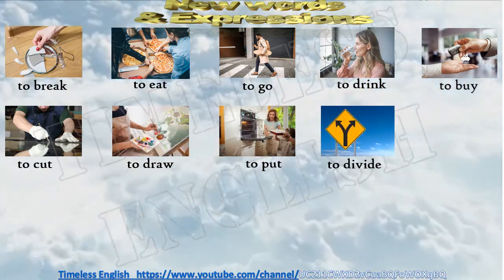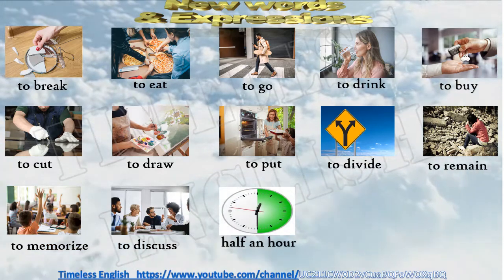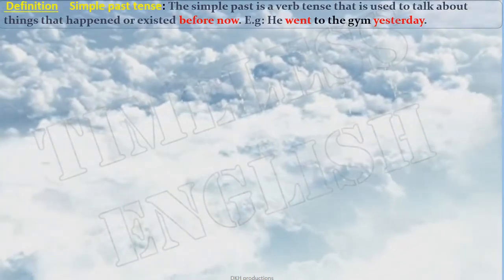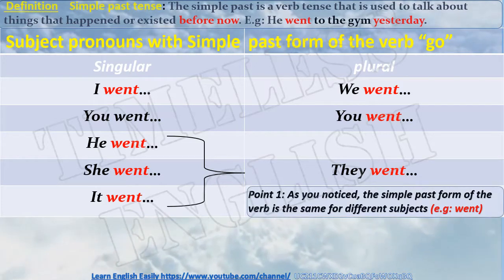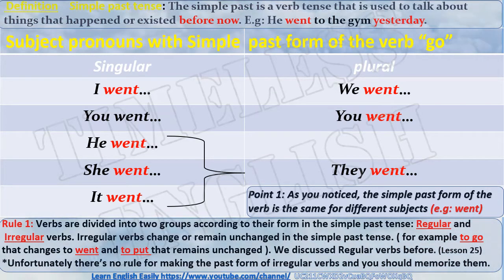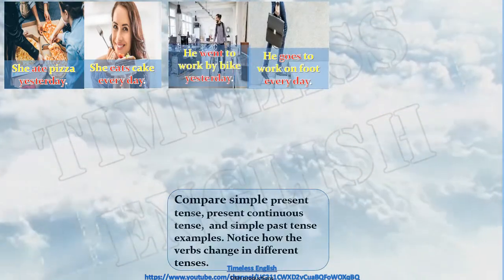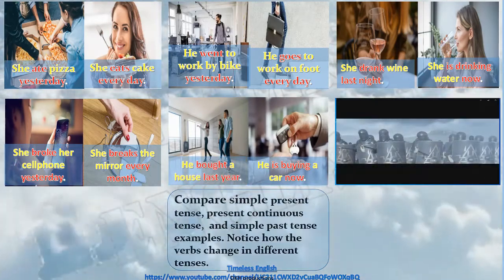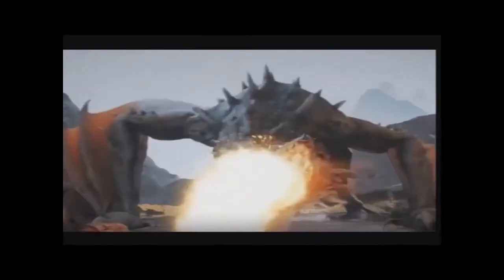Irregular verbs in the simple past tense (Lesson 26 )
Hi, everybody. Definitely, it's very important to know how to express events in the past. Especially with irregular verbs as we should memorize their past form. Through this video, you'll learn some irregular verbs and their usage in the past sentences.
to get the resources
Don't forget :
* to like the videos
00:00 Intro
00:23 New words & Expressions
2:38 Grammar Points
3:58 Simple past Examples & Comparisons
5:27 Ending